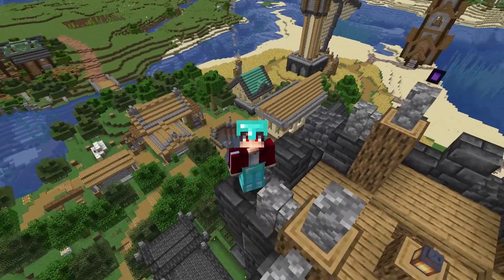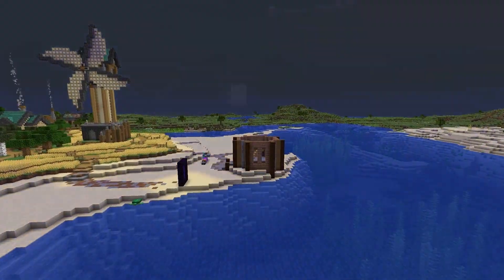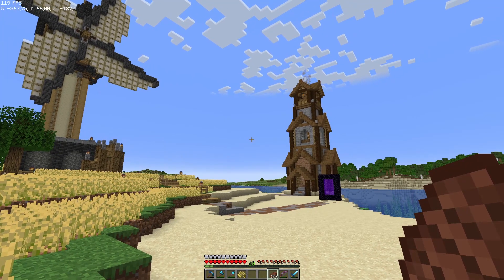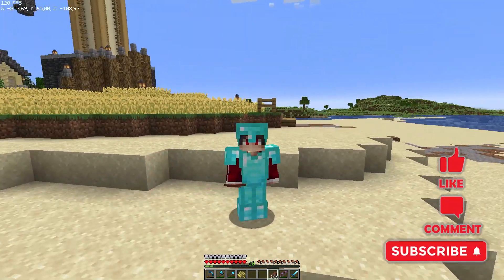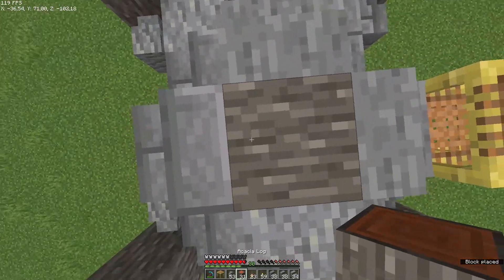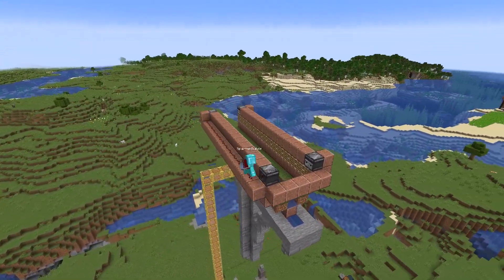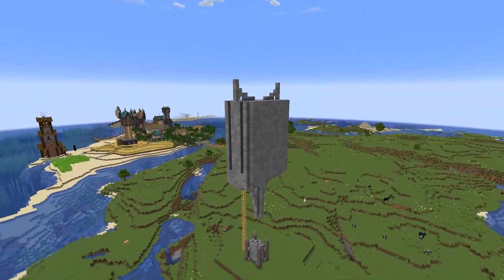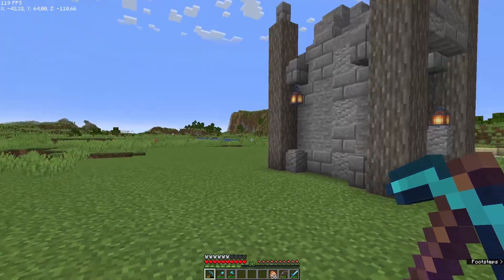BUILDING MONTAGE - Nordic LIGHTHOUSE & Monolithic SUGARCANE Farm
Episodes 4 & 5 of my Let's Play Minecraft Survival Series are out!

In this Minecraft Building Montage Video, I showcase only the Fantastic Builds from those two videos!

First, I built a Beautiful Nordic Inspired Lighthouse on my starter Island to house a Mending Librarian Villager!

Second, I built a Floating Monolithic Sugarcane Farm, that introduced an air of Magic and Fantasy into my otherwise Medieval Survival World!